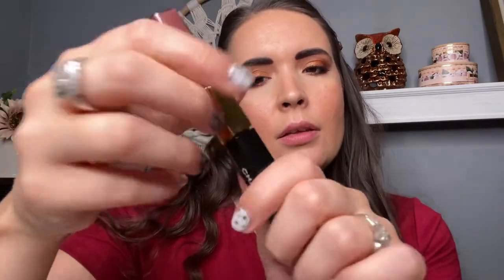Chanel Le Rouge Duo Ultra Tenue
Hey guys! This is only my 3rd Chanel makeup product I’ve ever tried and HOLY HELL, may be my favorite. @CHANEL really hit it out of the park with this one! I dare to say this may be the BEST liquid lipstick I have ever tried. Bobbi Brown is most definitely up there, but this one wears ALL DAY LONG. Eating, drinking - no worries. This is very pricey though being a luxury brand so I would pick a bold color in this and you will have most definitely got your moneys worth. This wild be great in a red and I likely will go back and purchase a red as well. Phenom product here!!! So happy to discover this formula!

Product Mentioned:
Chanel Le Rouge Duo